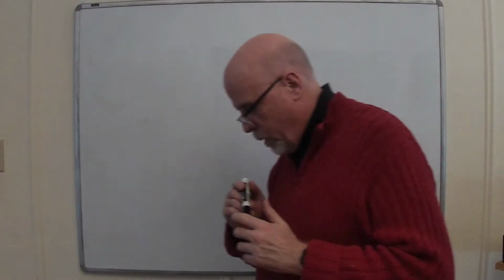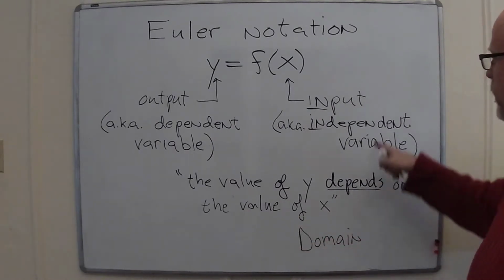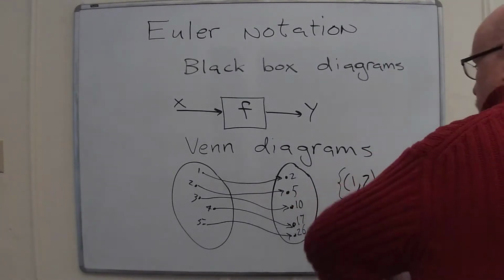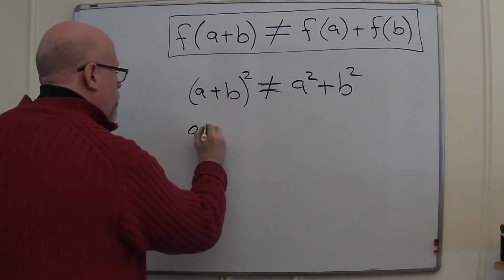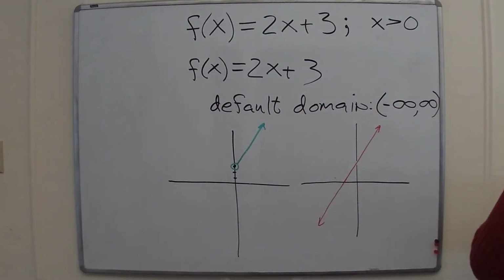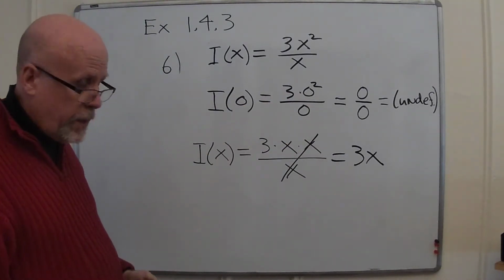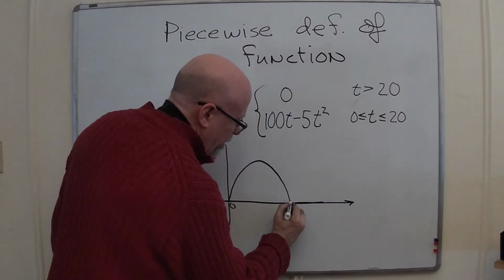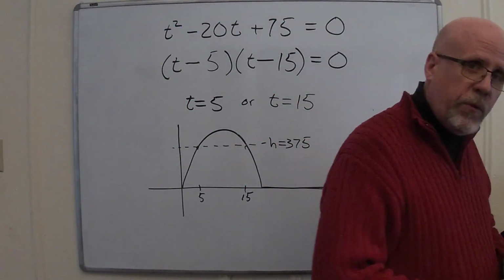PreCalc - 1.4 Function notation